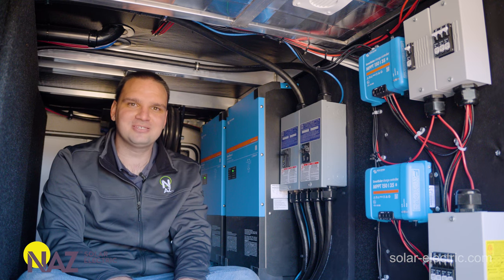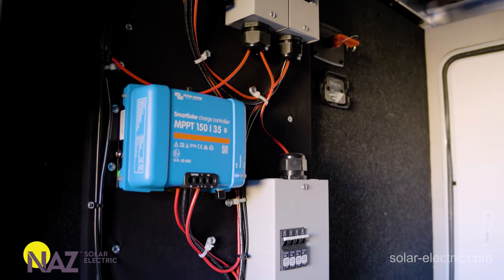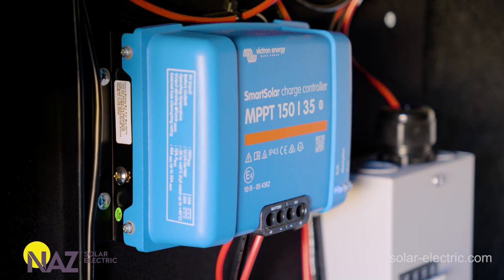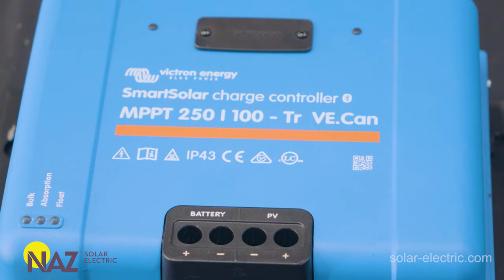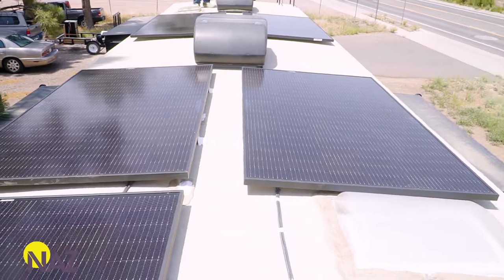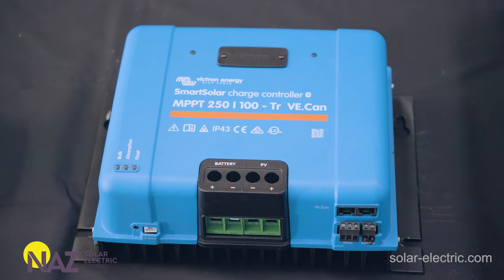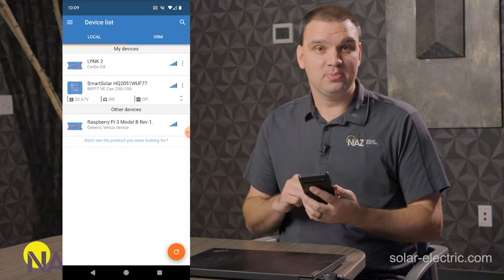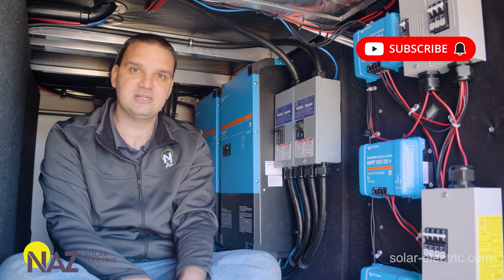Ultimate Guide to Wiring Solar Panels & Victron Charge Controller Setup for RVs | NAZ Solar Electric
In this detailed video, our resident solar engineer, Benjamin, shares his expertise on the best practices for wiring solar panels in RVs and marine applications, ensuring you get the most out of your solar investment.

Whether you're a seasoned solar enthusiast or new to the solar community, this video is packed with invaluable insights and tips.

What You'll Learn:
Best Practices for Wiring Solar Panels: Discover the optimal wiring configurations for solar panels in RV and marine applications. Learn why wiring your REC Solar 420W HJT solar modules in series, combined with advanced MPPT technology from Victron Energy, is the key to maximizing solar productivity.

Charge Controller Selection: Benjamin breaks down how to select the correct Victron MPPT charge controller for your specific application. Understand the importance of controller compatibility with your solar array and how to leverage Victron's model nomenclature for your benefit.

System Overview: Get a close look at our RV setup with six REC Solar 420W HJT modules, totaling 2530W, organized into three arrays. Each array is efficiently managed by its own Victron charge controller, demonstrating an optimal setup for exceptional energy production.

Victron Charge Controller Deep Dive: Learn everything you need to know about configuring and setting up Victron Energy charge controllers. This segment covers voltage input limitations, power throughput capacity, and a thorough review of the features and settings across the Victron charge controller product line.

Interactive Configuration Guide: Follow along as Ben provides a step-by-step tutorial on viewing data and configuring Victron Energy charge controllers, making it easy for you to replicate the setup and maximize your solar system's efficiency.

NAZ Solar Electric's mission is "Plugging you into solar," and this video embodies our commitment to empowering you with the knowledge and tools needed to harness solar energy effectively. Whether you're outfitting an RV or setting up a marine solar system, Benjamin's insights will help you make informed decisions, ensuring your solar setup is as efficient and productive as possible.

Featured Brands:
Victron Energy: A leader in high-quality MPPT charge controllers, offering unparalleled efficiency and reliability.
REC Solar: Renowned for their high-performance 420W HJT solar modules, ideal for maximizing space and power output in any application.

Your support helps us keep "Plugging you into solar," sharing expert advice, and spreading the solar revolution!